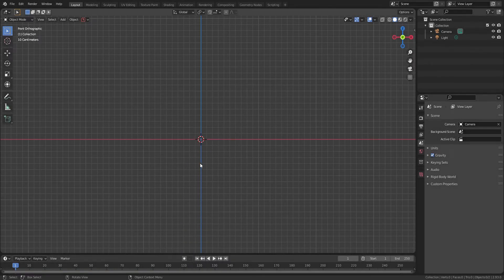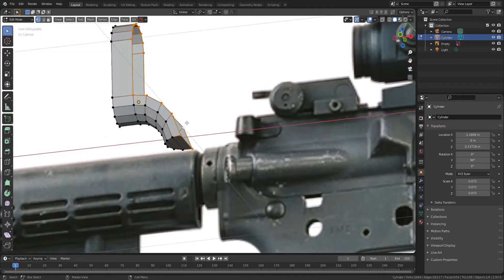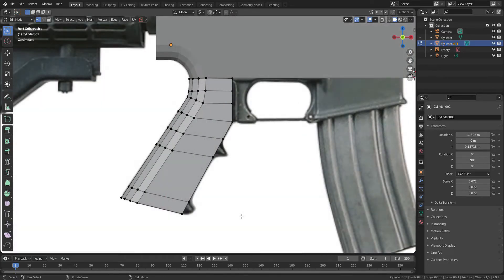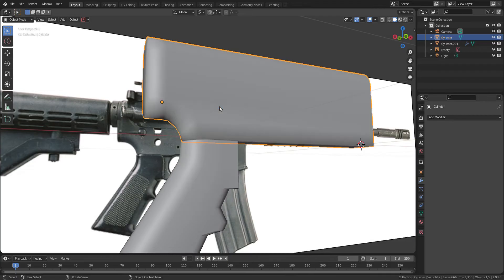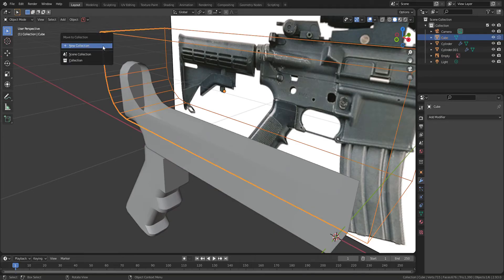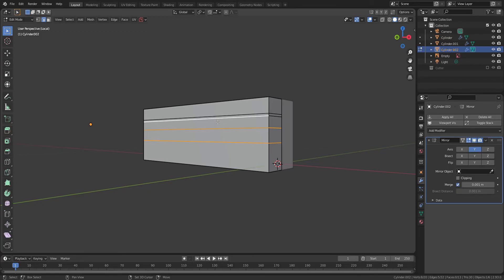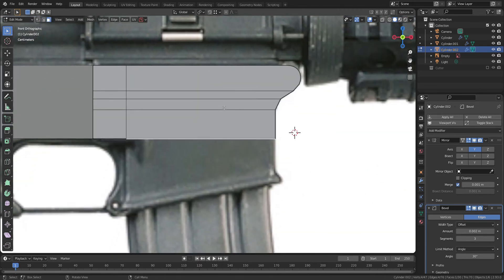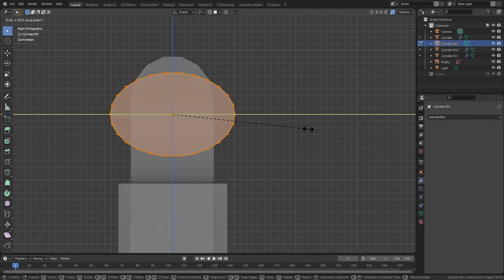Blender M4A1 3DCG modeling tutorial for beginner - Part 1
This is the part 1 of another M4A1 gun modeling tutorial in Blender 3.0.
My channel is basically about 3DCG modeling especially Blender. I also create tutorial video.
In the comments, you can write your opinion and also what interests you most in 3D software.
I am very happy to share my experience with you.